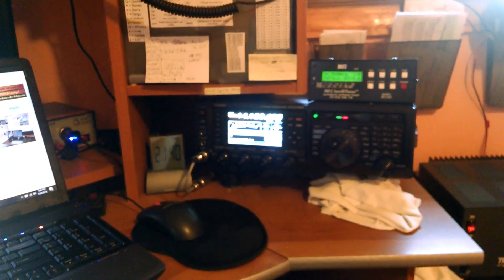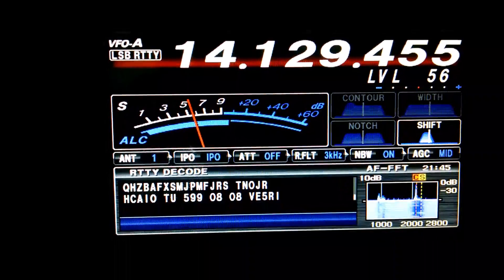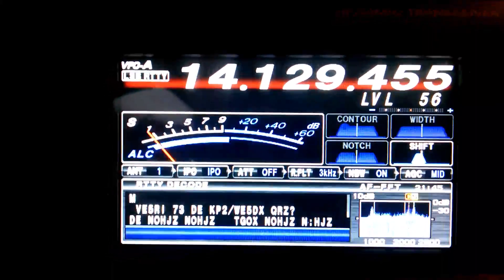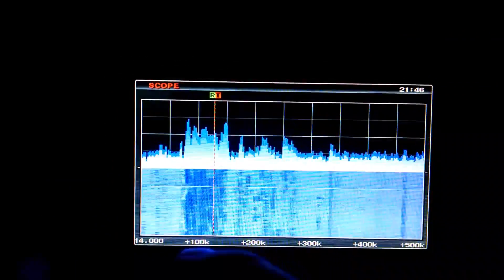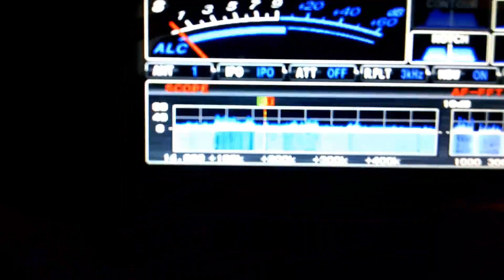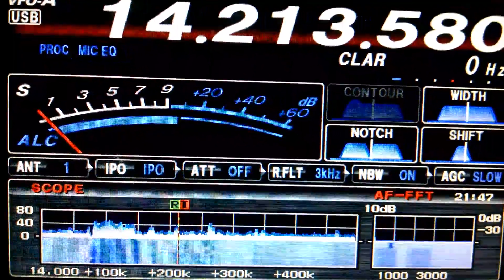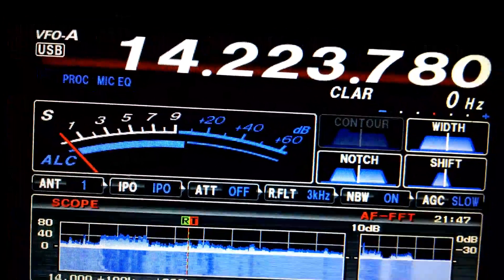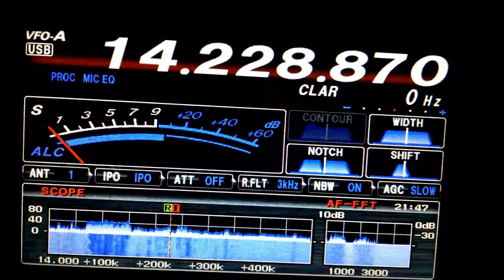FT DX 1200 RTTY decoded on 20 meter ham band Yaesu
More ham radio craziness. decoding RTTY. spectrum scope waterfall has a lot of action on it.